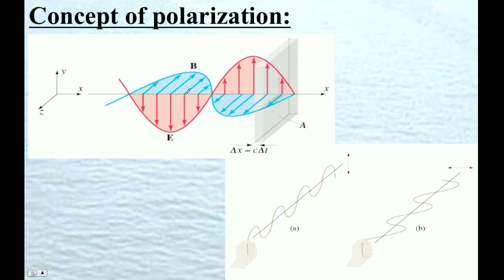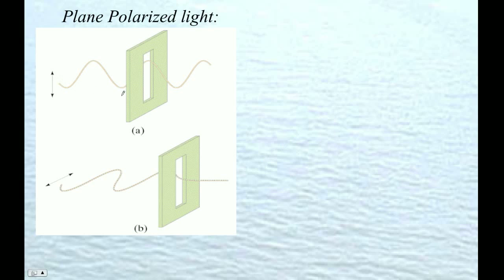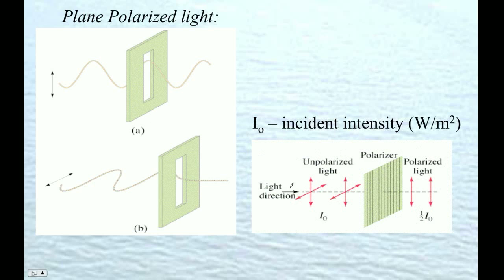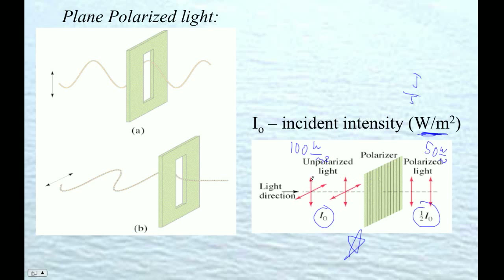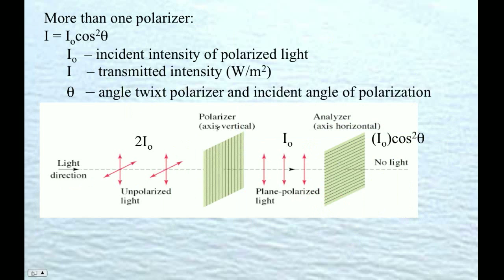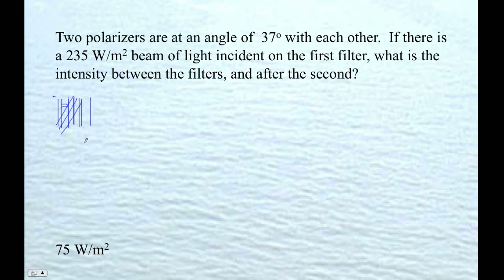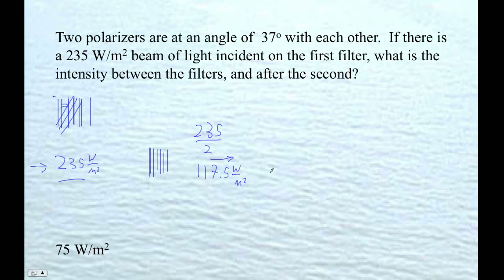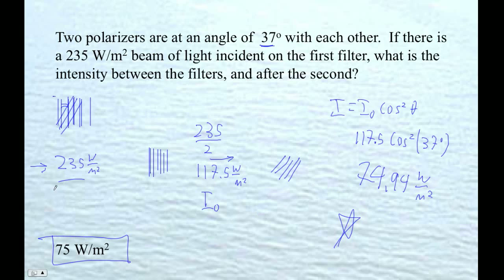HTPIB24 Polarization of Light